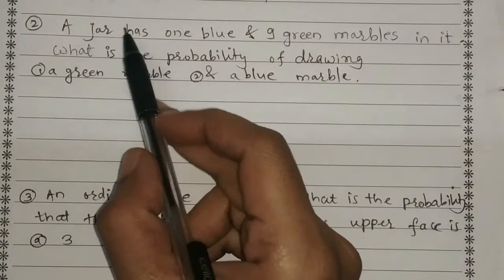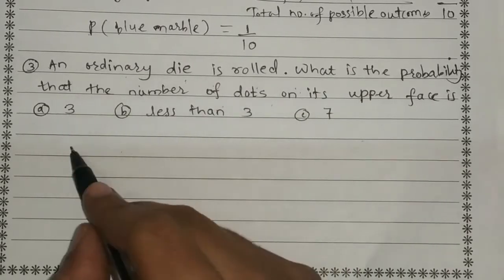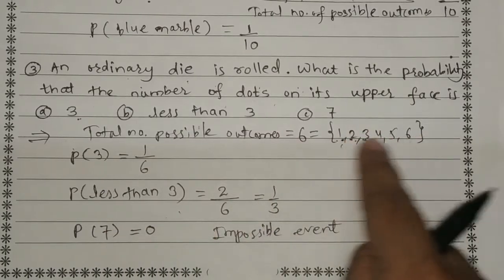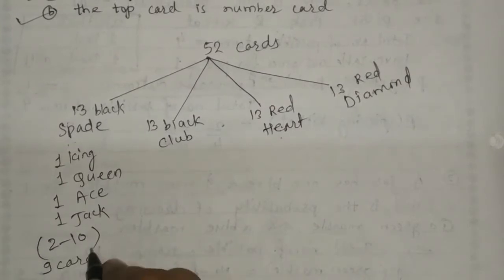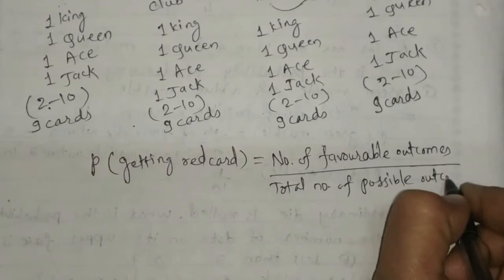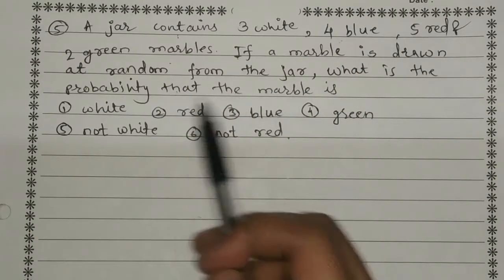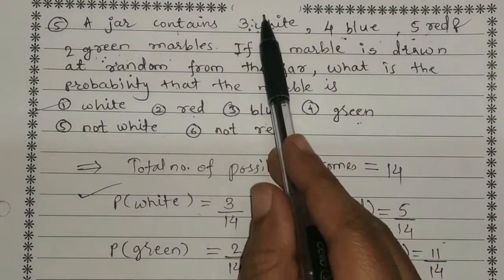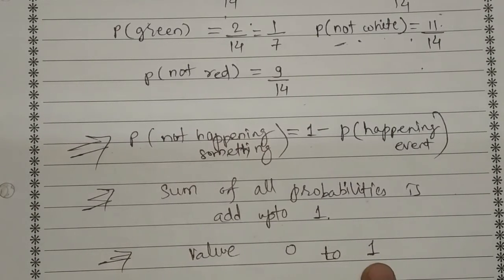Probability | Maths| solved examples